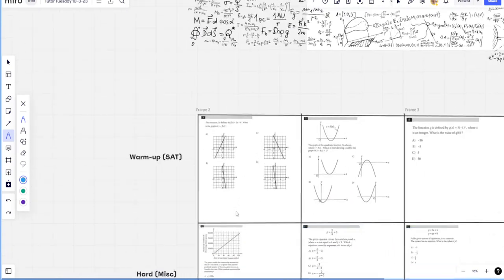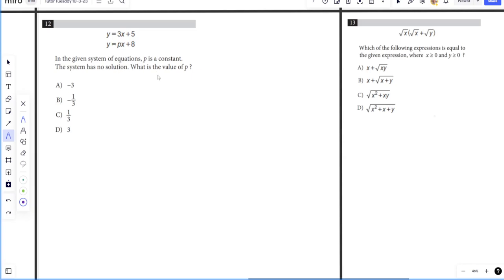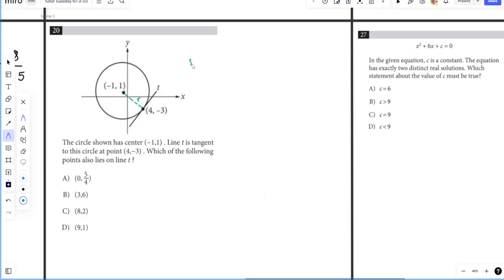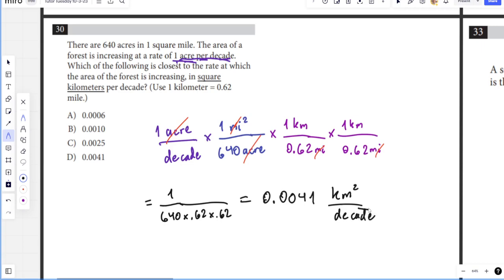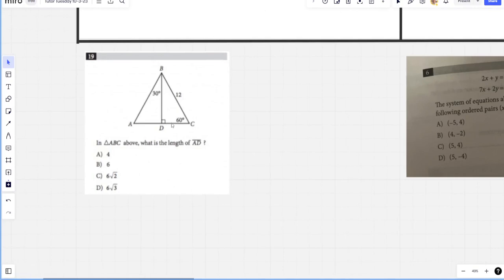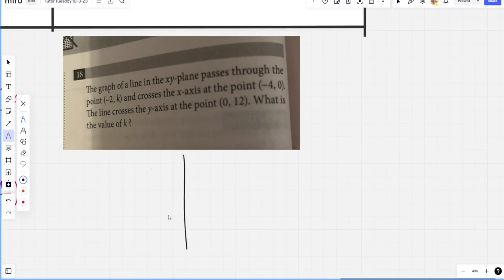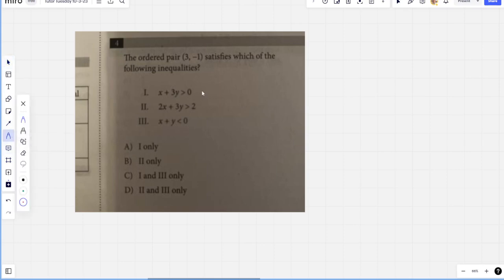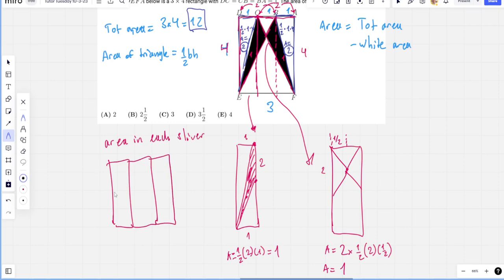Tutor Tuesday - Dan's Test Prep - 10/3/2023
- Applying special right triangle rules
- Solving systems of equations
- Conversions between standard units
...and everything you need to be ready for this week's October SAT (math section)!